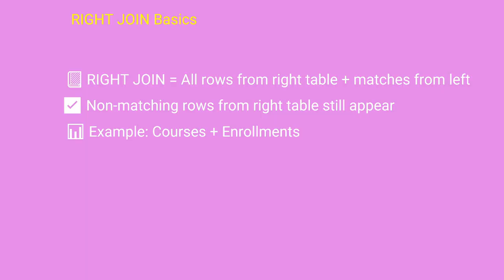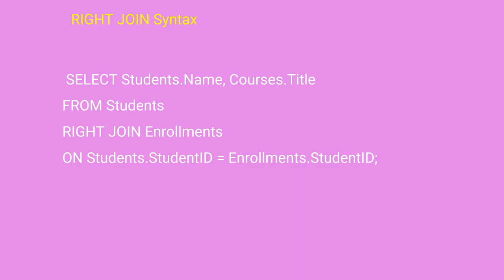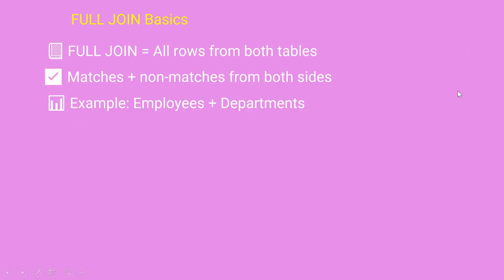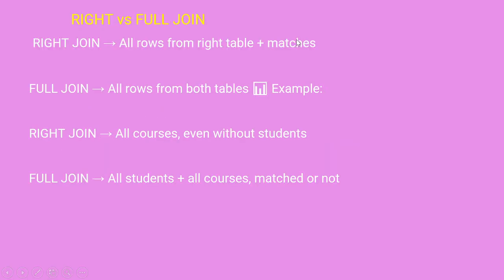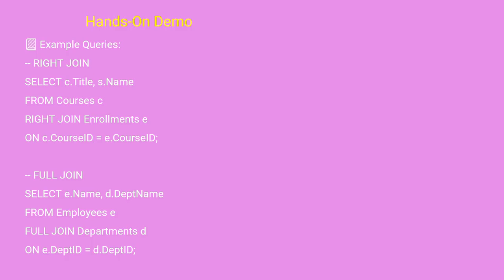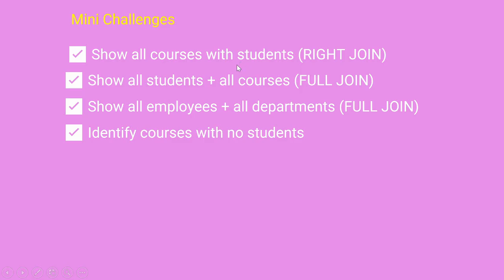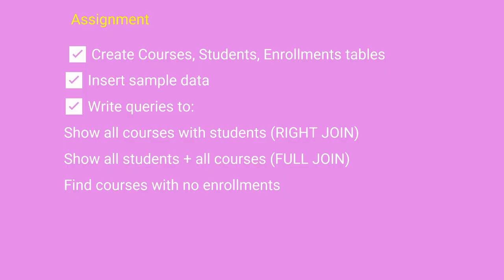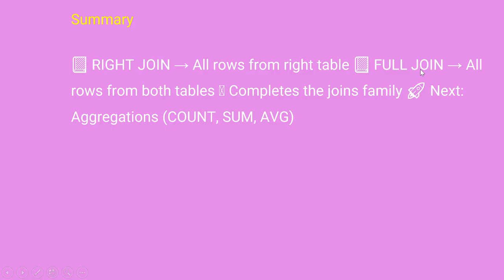🎞️ Day 10 – RIGHT JOIN and FULL JOIN